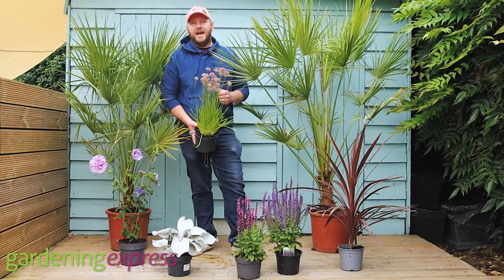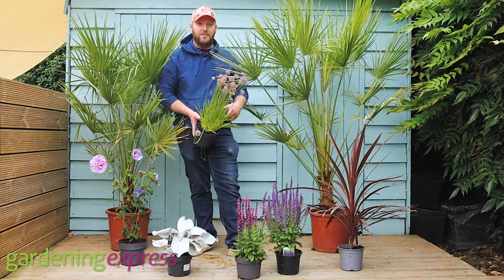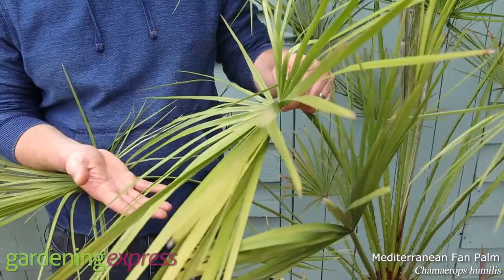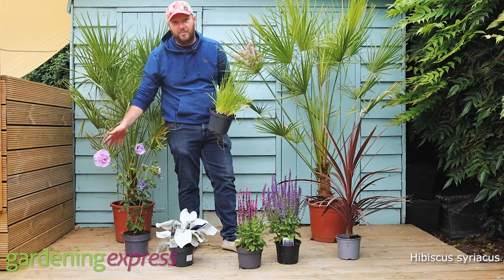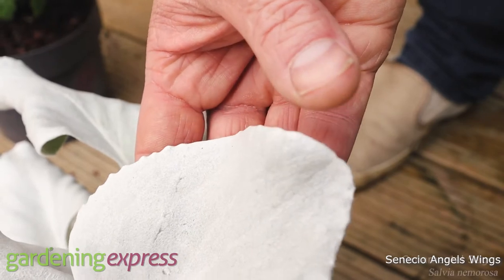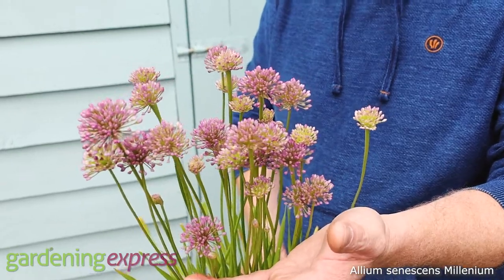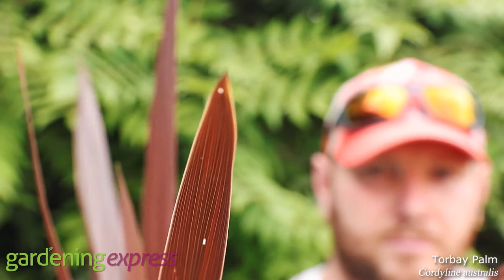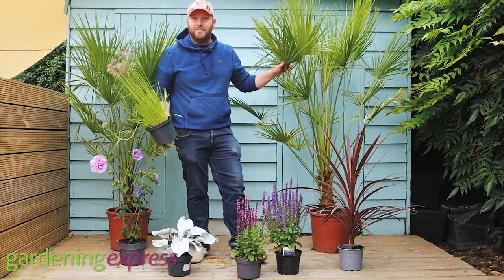Best Plants to Beat the Summer Heat - Drought tolerant plants | Gardening Express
Our guide to plants that can survive in drought conditions.  As global temperatures continue to change and we face long dry periods these plants can thrive.

If you are looking to create a Mediterranean garden, these plants will help you to achieve this look.  Perfect for gravel gardens and south-facing gardens.  Read our guide on how to create a Mediterranean garden

Have you seen the article Chris Bonnett has written for Daily Express about the best plants to survive the hot weather?